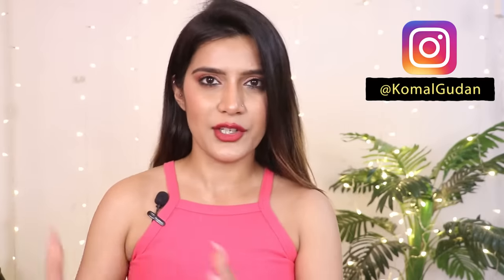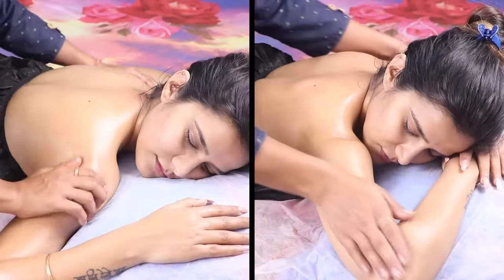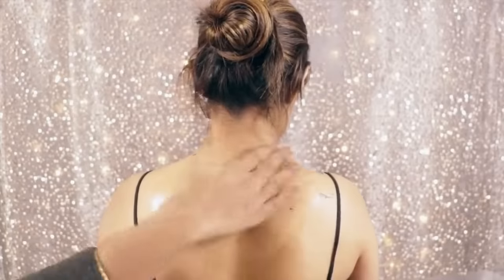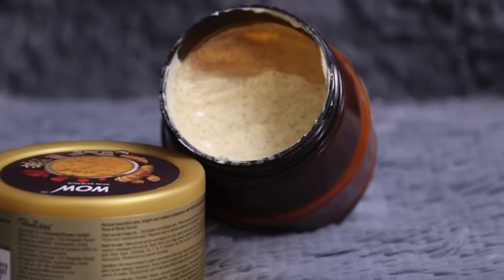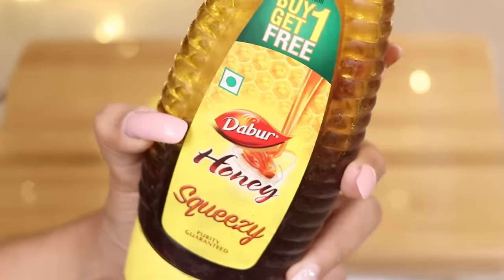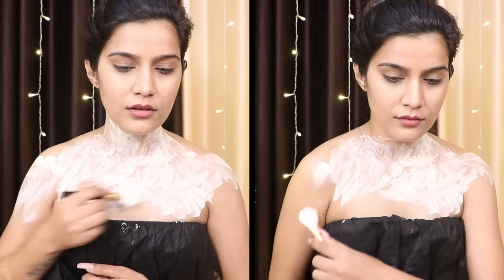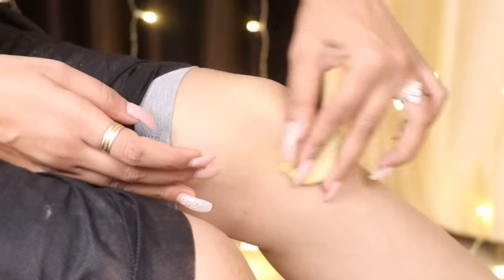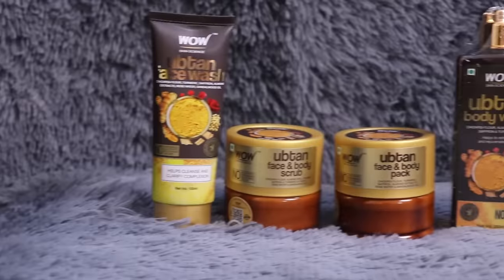👰My Pre - Bridal Full Body Care Routine For Bright & Glowing Skin in 21 Days | Super Style Tips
Hi Guys, welcome back to my channel, in this video i will share with you all My Pre- bridal full body care routine for clear, bright & glowing skin in just 21 days. so here we will cover everything from uneven skin tone to body polishing steps. so make sure to watch this video till the end.
WOW Skin Science Ubtan Face & Body Scrub - 200ml

WOW Skin Science Ubtan Face & Body Pack - 200ml

WOW Skin Science Ubtan Luxuriant Kit

WOW Skin Science Ubtan Face Wash - 100ml

WOW Skin Science Ubtan Body Wash - 250ml

LOVE XOXO